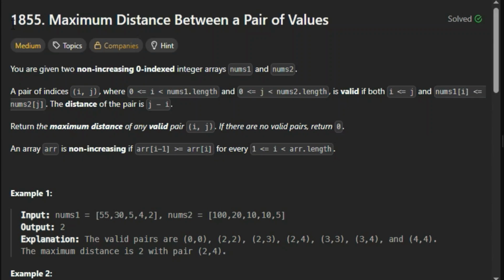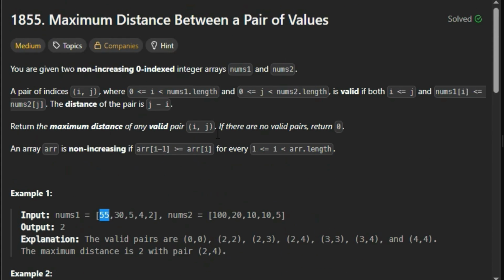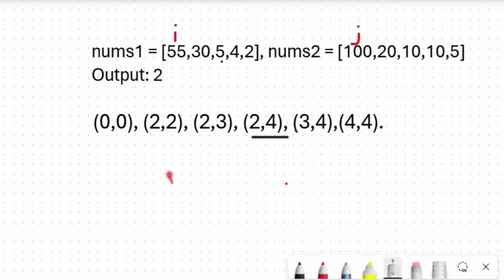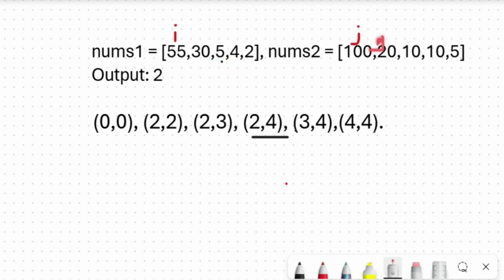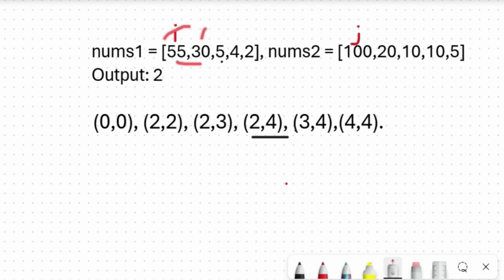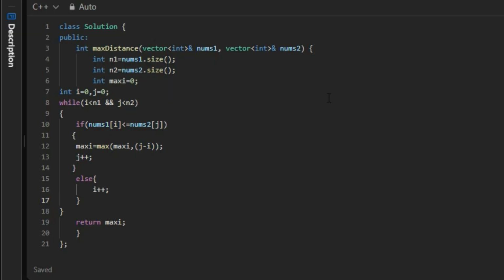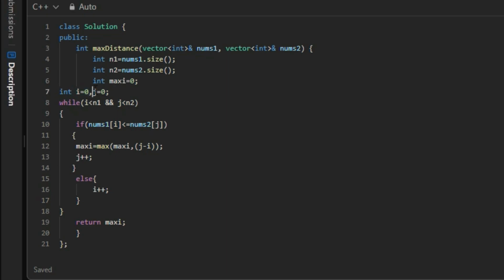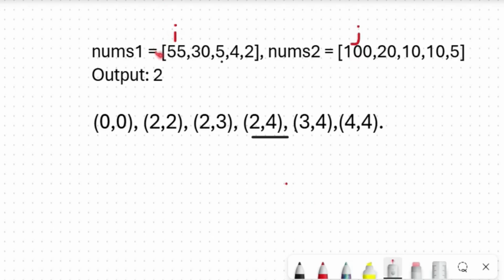LeetCode 1855 | Maximum Distance Between Pair of Values | Two Pointer Approach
In this video, we solve LeetCode 1855 using the two pointer technique.
Step-by-step explanation with intuition and optimal solution.